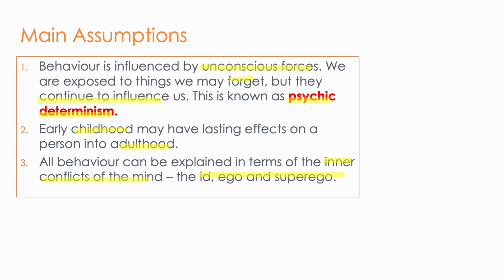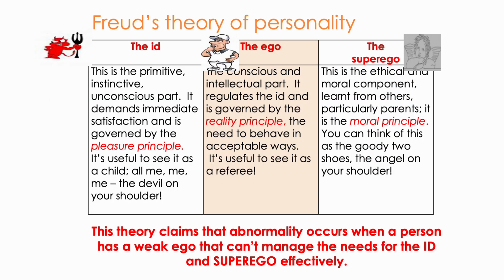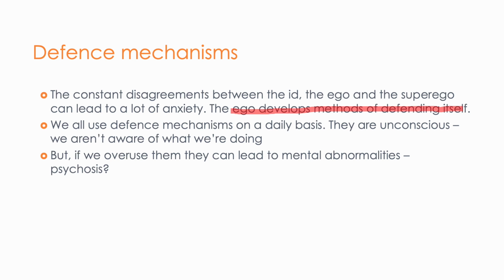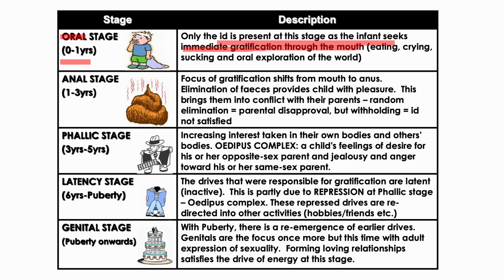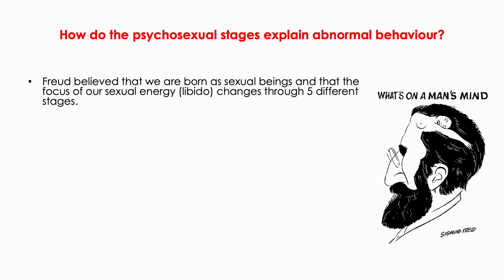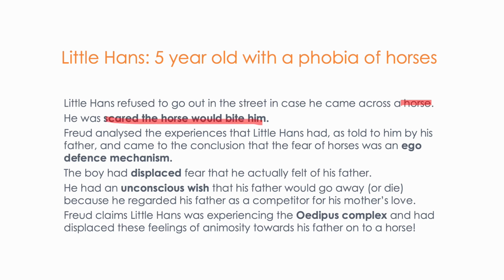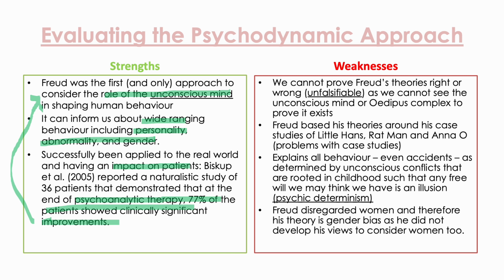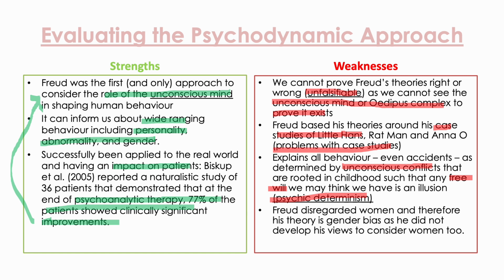Psychodynamic Approach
0:00 Knowing the specification
0:40 Main assumptions
01:44 Role of unconscious
03:39 Structure of personality
05:44 Defence mechanisms
07:58 Psychosexual Stages
12:10 Research
16:00 Evaluation